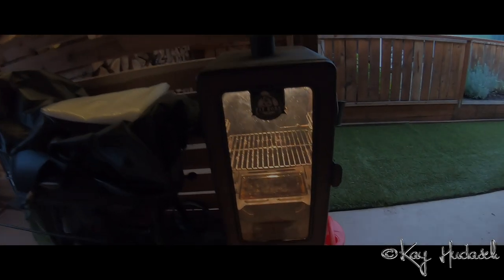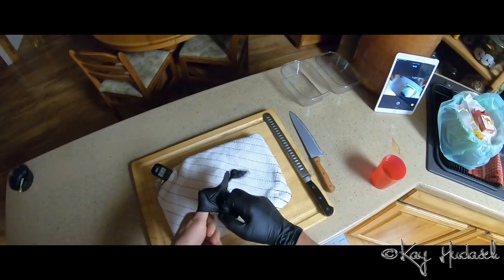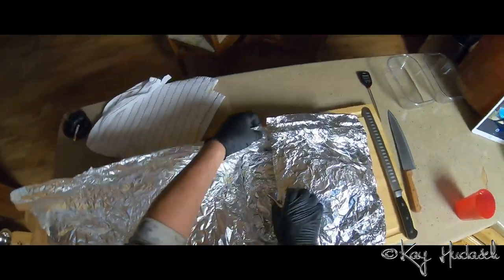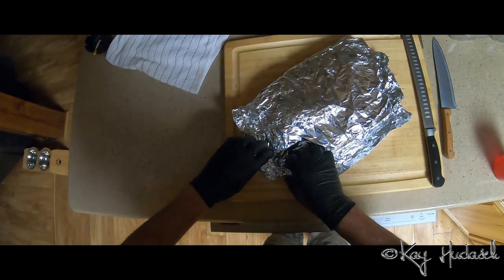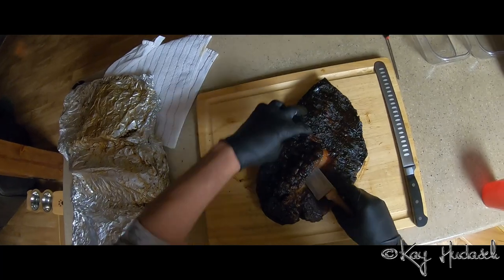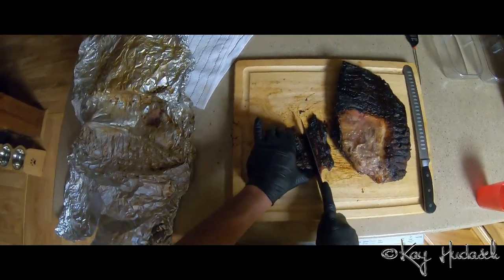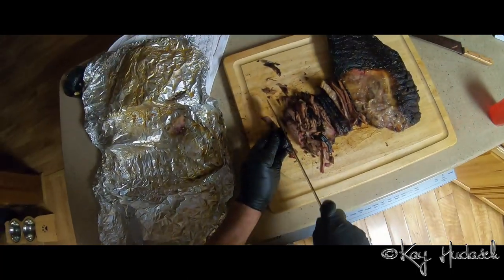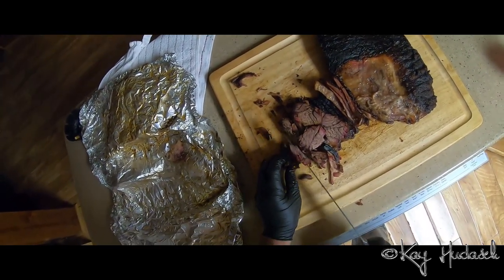Brisket on vertical Pit-Boss copper head upright pellet smoker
thank you Charley, @PitSmoke - such a great idea - and yes, it worked just perfect - thank you for your inspiration - a $100.00 Brisket on a Pit boss pellet smoker - YES - it works and tastes out of this world good . . .